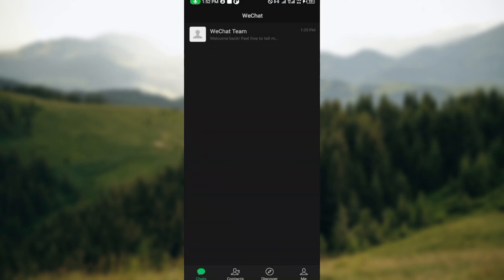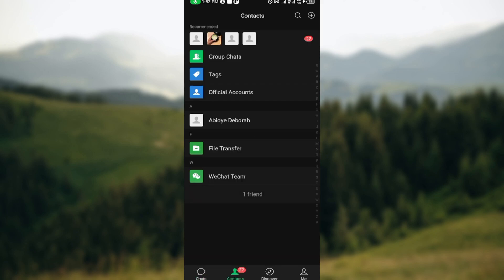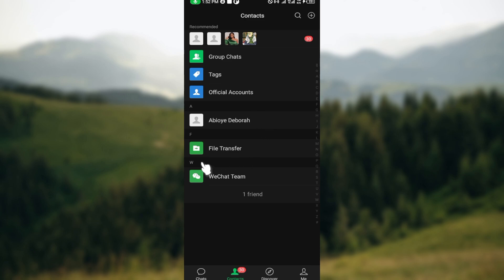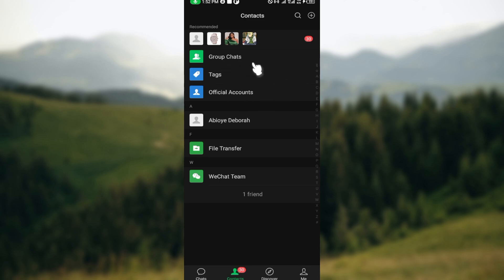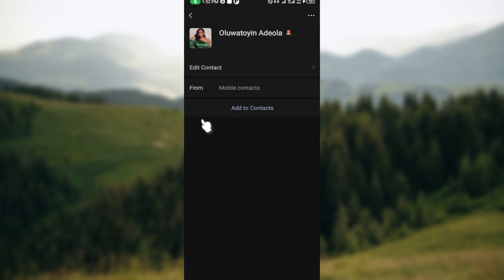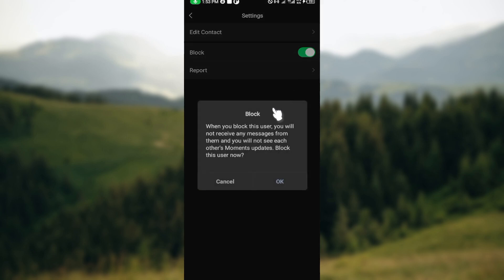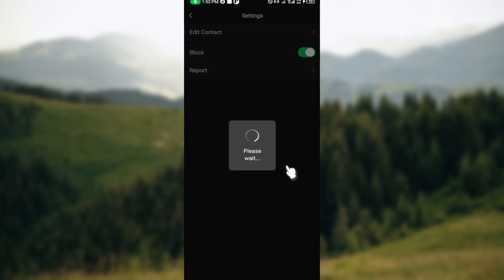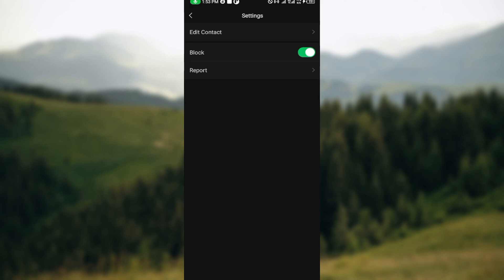How To Block Someone in WeChat (Quick Tutorial)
In this video I will show you How To Block Someone in WeChat. It would be good if you watch the video until the end so that you don't miss important steps.